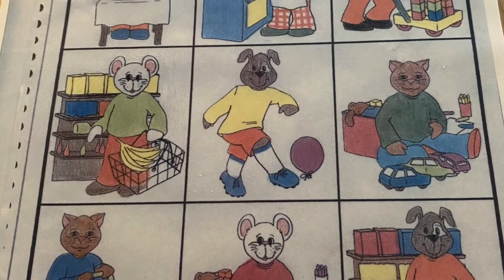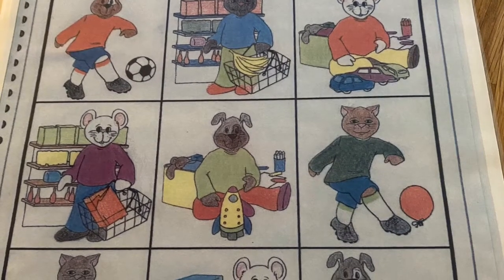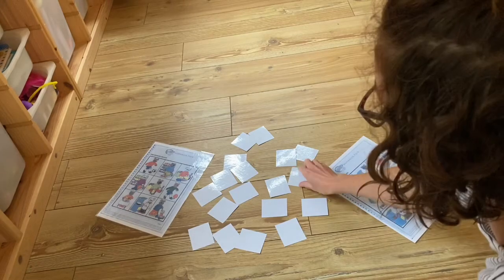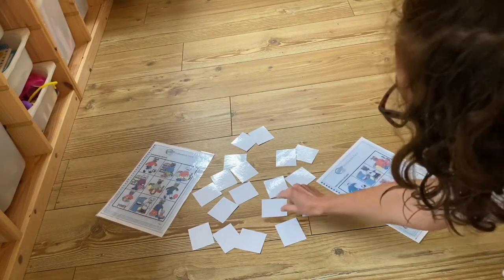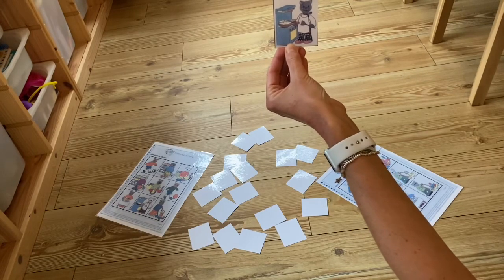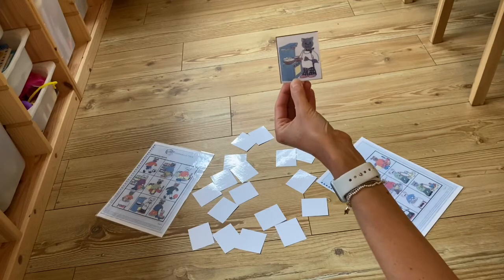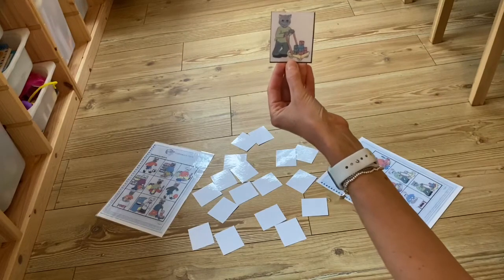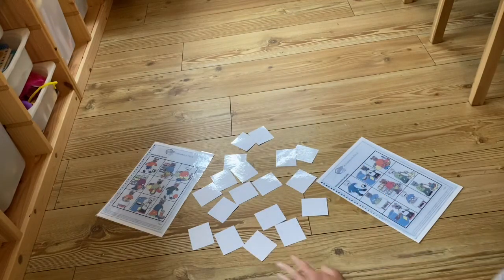CLEAR Pack 10 - Subject Verb Object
This video demonstrates Clear Pack 10 and how to use it to encourage SVO sentence structures.